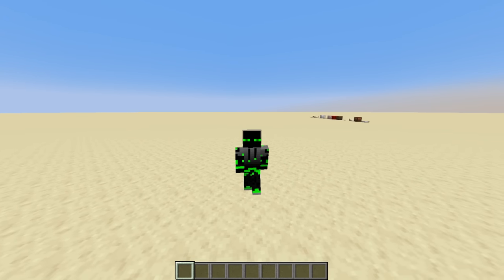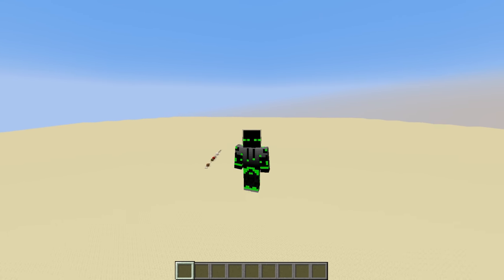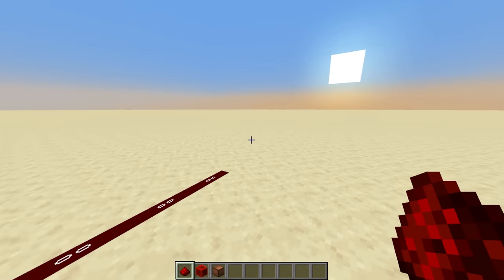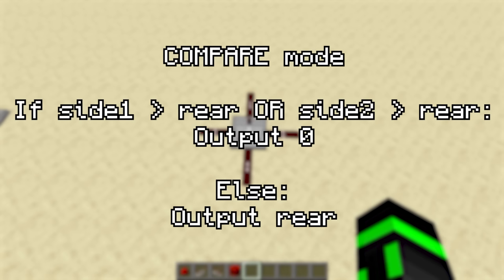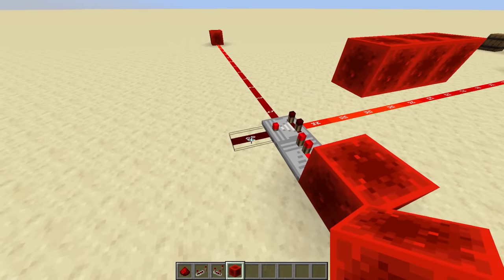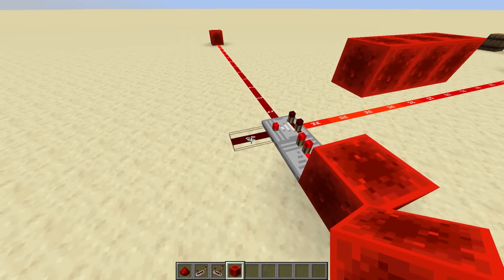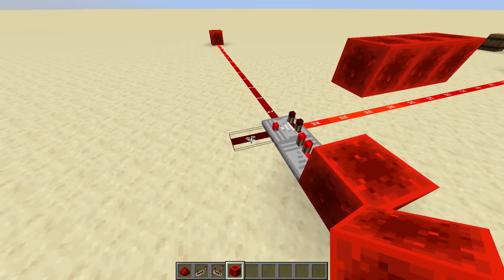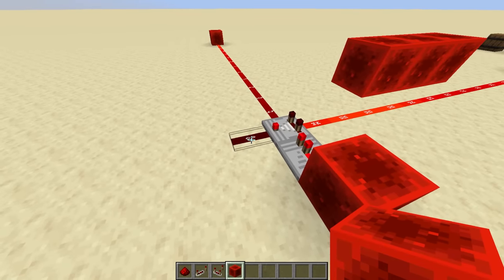The Basics of Redstone - LRR #1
Welcome to a brand new series, centered around the amazing world of logical redstone!

0:00 Introduction
0:46 Edition / Version
1:27 Redstone World Settings
1:58 Texture Packs
2:16 Tick System
3:09 Redstone Dust
4:09 Repeaters
5:11 Soft Power / Hard Power
6:02 Comparators
8:50 Torches
10:05 Transparent Blocks
11:05 Target Blocks
11:28 Redstone Blocks
11:36 Containers
11:58 Levers, Buttons, Pressure Plates
12:34 Redstone Lamps
12:59 Trapdoors
13:19 Try it yourself!
14:13 Worldedit
16:20 Carpet
17:19 Subscribe!